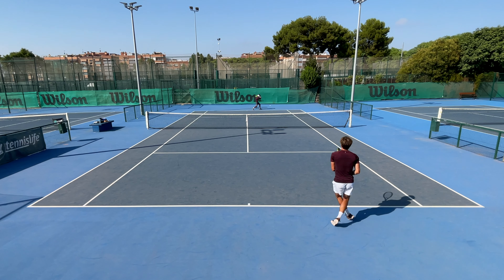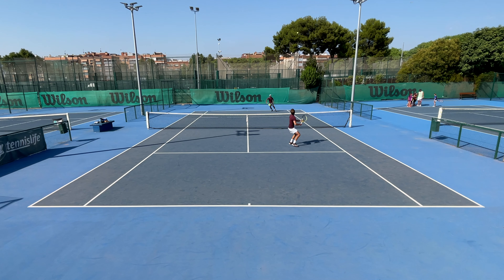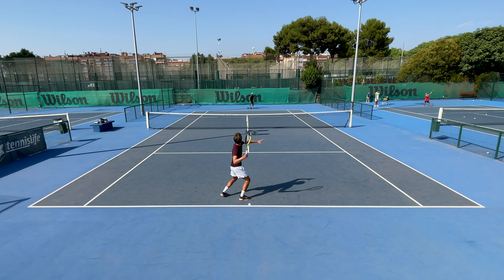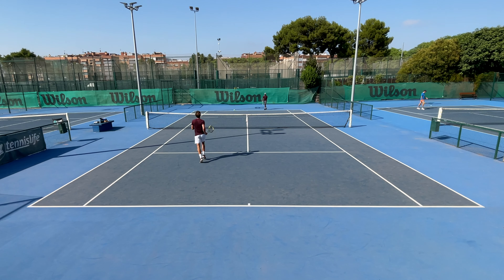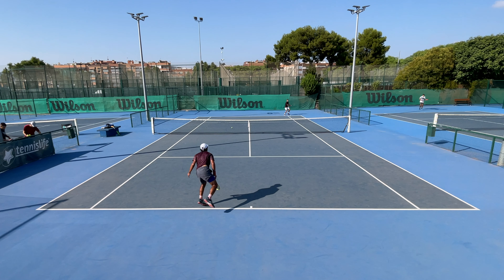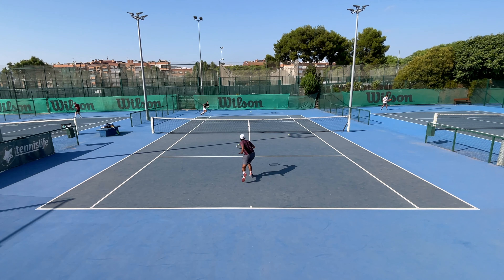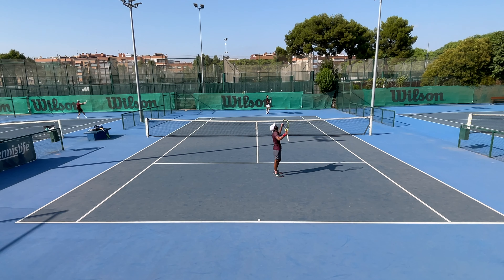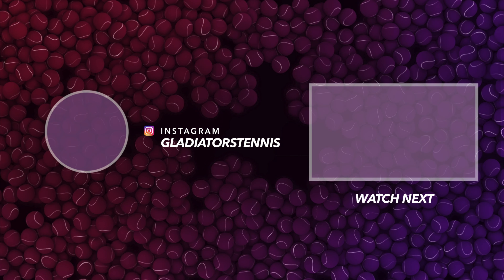Dunlop SX300 Review by Gladiators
Get the racket over there, like, below. Can you see the two links?

The SX300 is supposed to provide a lot of spin and power and compete with rackets like Babolat Pure Aero, Head Extreme MP, etc. Did it live up to the expectations of a reliable rocket launcher that we expect it to be?

Spoiler alert, not at all. Still watch the review tho it's fun!

Timecode for the Glads:
0:24 Specs
1:01 Grisha's Review
3:59 Areg’s Review
6:07 CONCLUSION (SCORES)